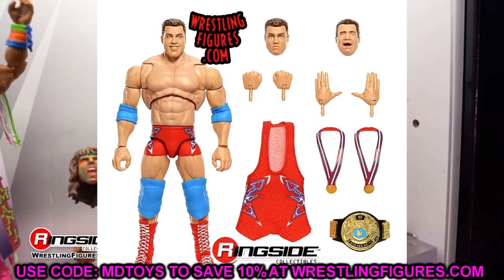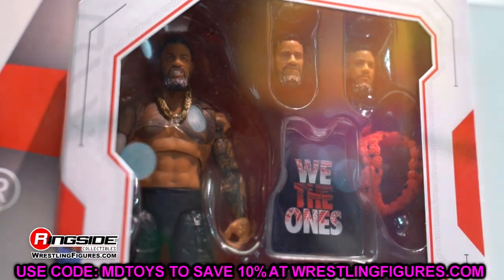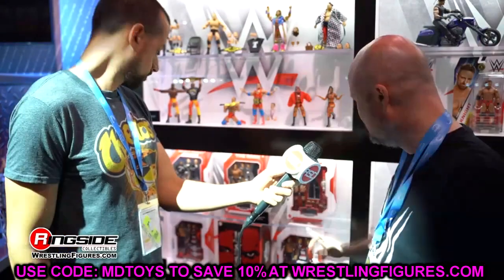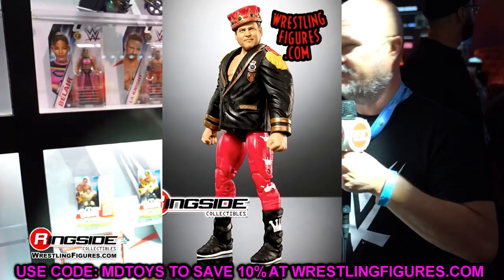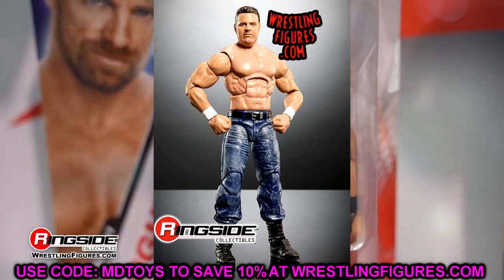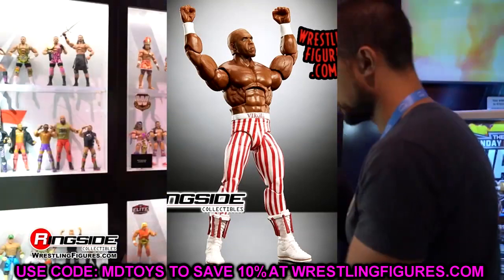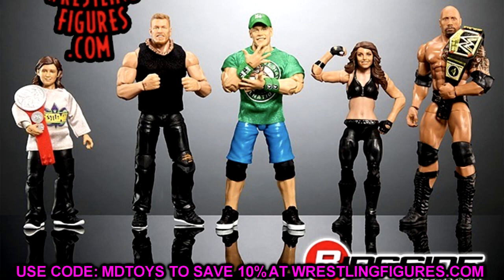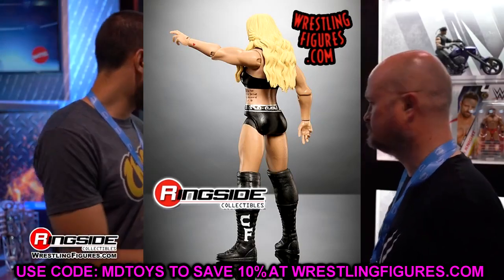NEW WWE ACTION FIGURE REVEALS 2023! ULTIMATE EDITIONS + MORE!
In this video MDT My Damn Toys is discussing BRAND NEW WWE Mattel 2023 action figures! WWE Elite Series 105 Legends series 21 new wwe elite figures basic action figures & more! Mattel WWE action figure reveals for August 2023: photos Check out the latest WWE action figures unveiled by Mattel, including new versions of Roman Reigns, Brock Lesnar, John Cena, Cody Rhodes, Scott Steiner and more!